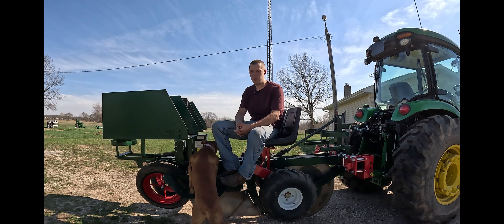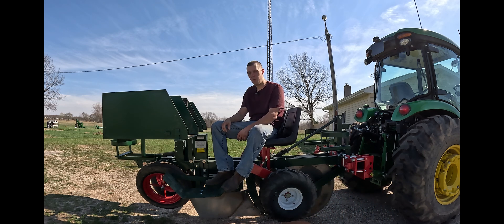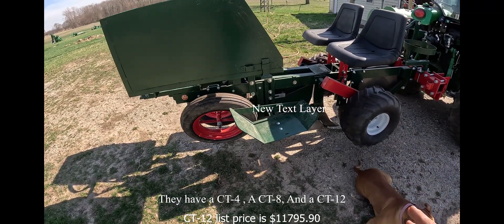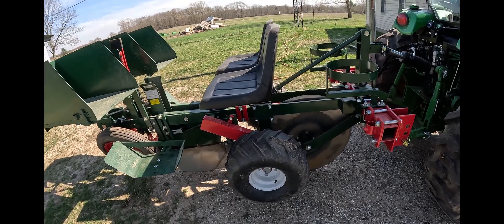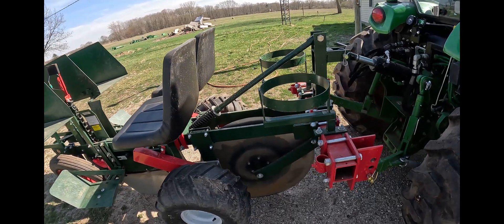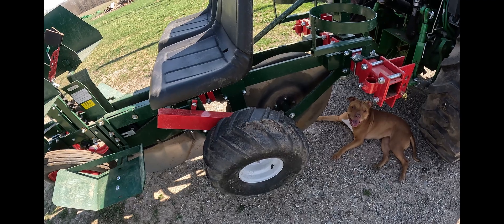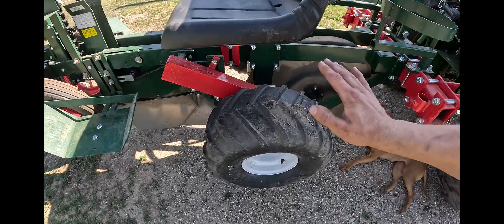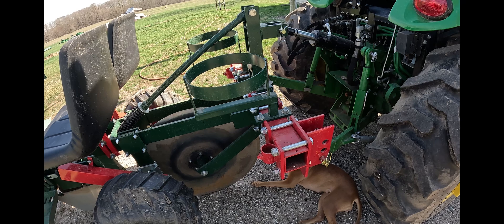Overview Mechanical Transplanters CT-12 Christmas Tree Planter. Planting With John Deere 4066R #4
I go over how the CT-12 functions and show the planter in action.